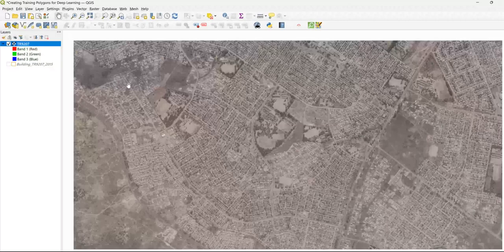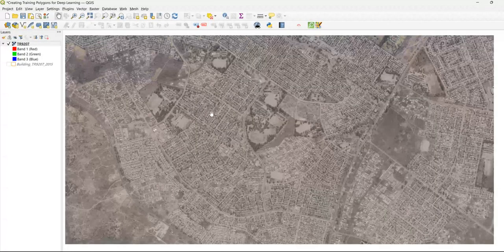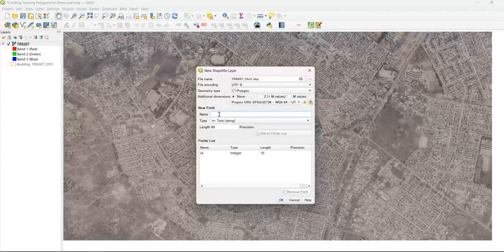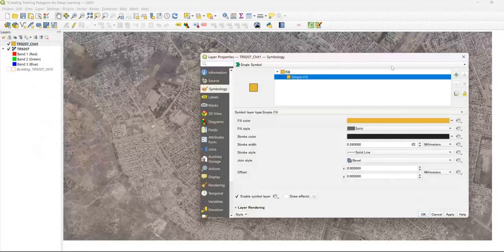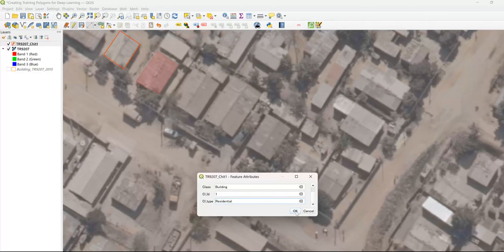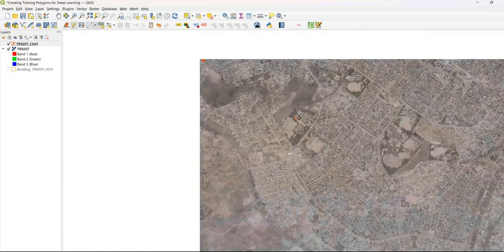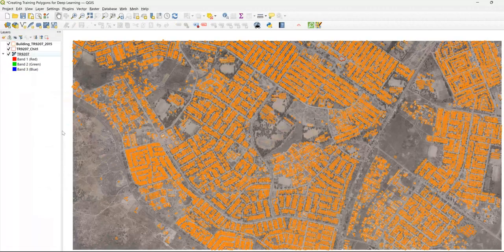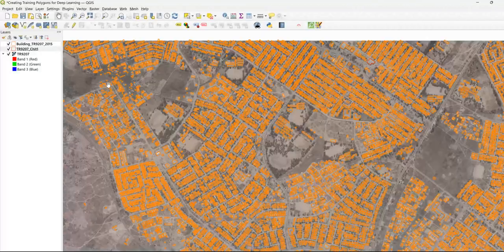Creating Building Footprint Polygons for Deep Learning Using QGIS (Lab 3a)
Summary
In this step-by-step tutorial, we guide you through the process of manually creating building footprint polygons using QGIS—a critical step in preparing high-quality training data for deep learning semantic segmentation models like U-Net and DeepLabV3+. Accurate and clean building outlines are essential for reliable model performance, especially when using very high-resolution (VHR) imagery.

You will learn:
- How to load orthophoto imagery into QGIS.
-How to create a shapefile layer for digitizing building footprints.
-Tips for accurate digitization, attribute labeling, and quality control.
-How to export your annotated building dataset in GeoJSON format—ready for training your deep learning models.

Ideal for:
- Geospatial analysts
- Deep learning practitioners preparing training data for semantic segmentation

1. Access courses at Ai. Geelabs

2. Buy 'Explainable Machine Learning for Geospatial Data Analysis: A Data-Centric Approach' book